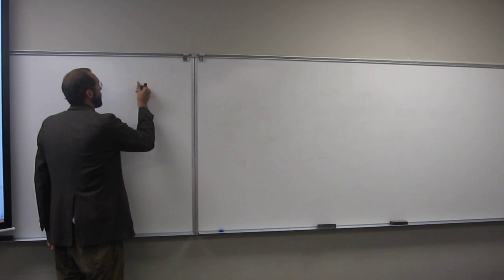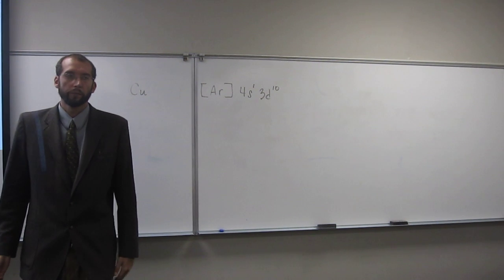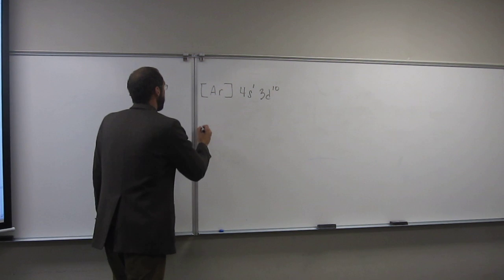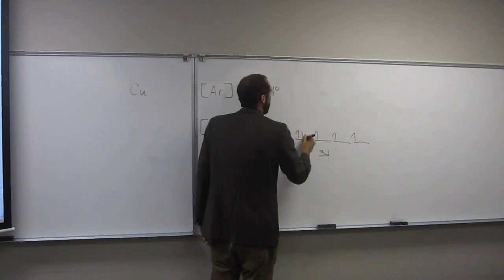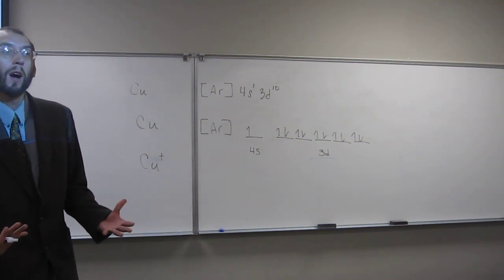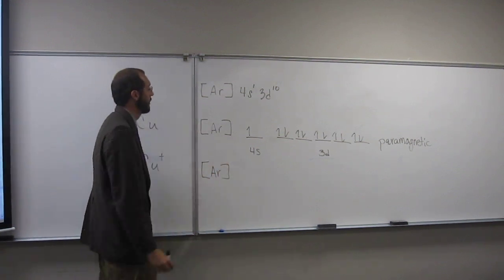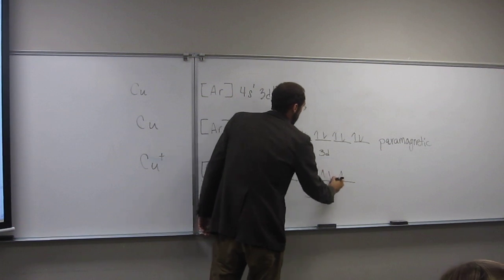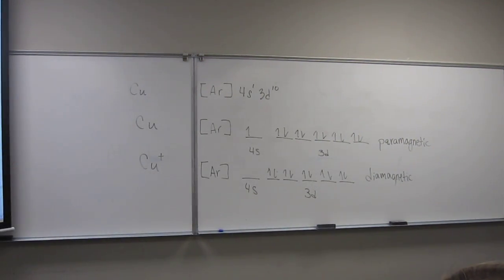Paramagnetic or Diamagnetic - Copper and Ion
For copper:
a) Write its condensed orbital diagram.
b) Predict whether it is paramagnetic or diamagnetic.
For Cu+
c) Write the condensed orbital diagram.
d) Predict whether it is paramagnetic or diamagnetic.